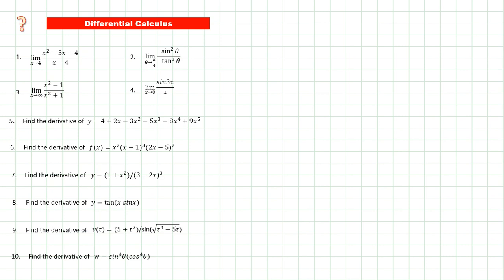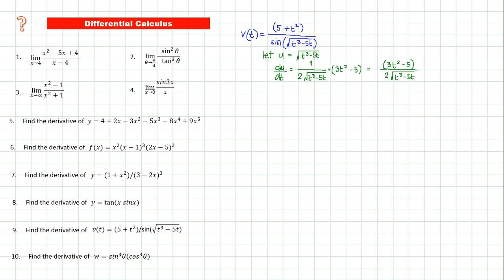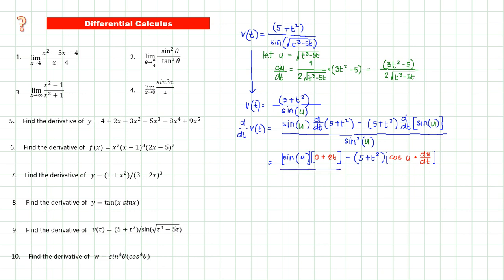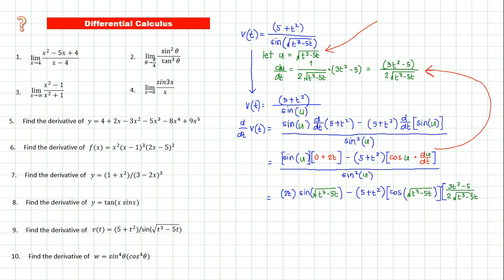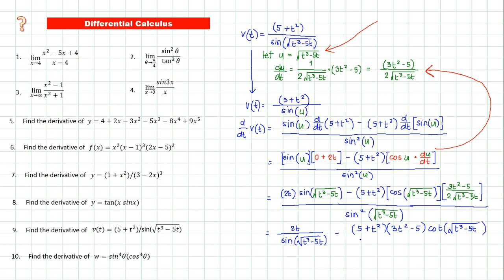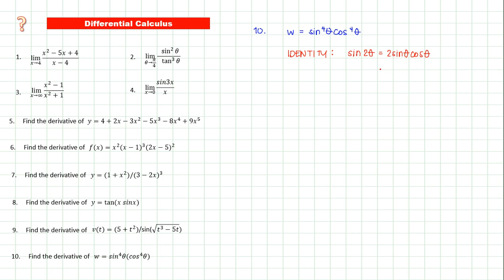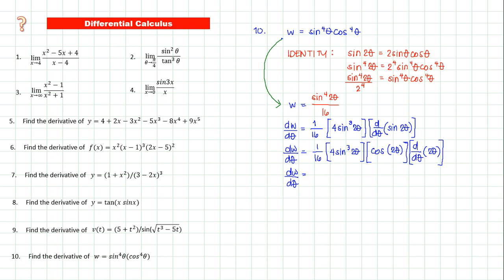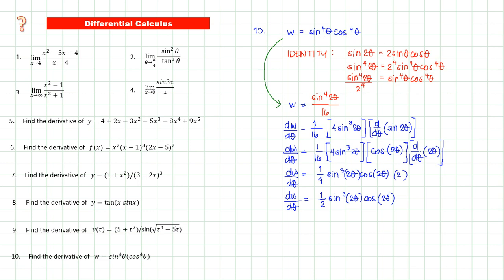Solving Derivatives with Leibniz's and Lagrange's Notation | Part 03